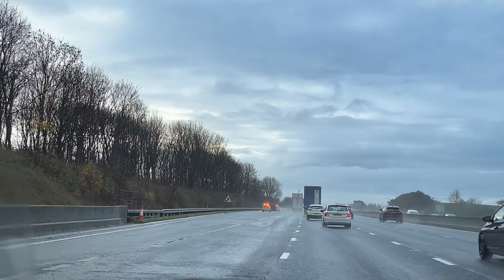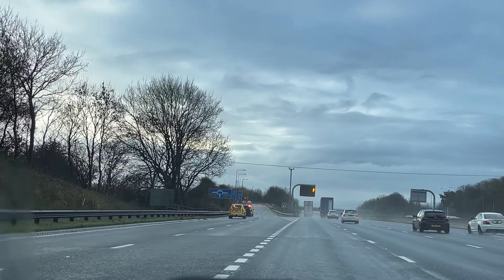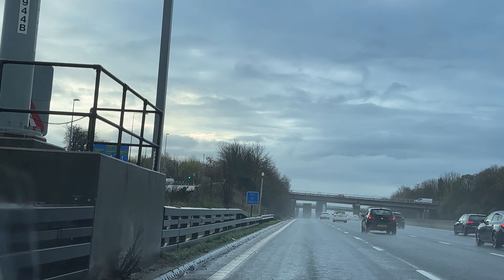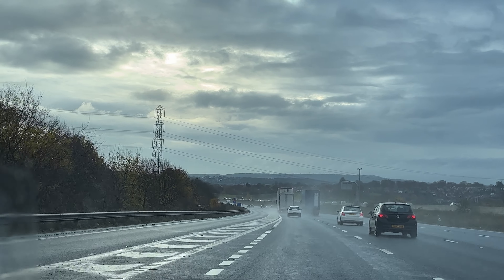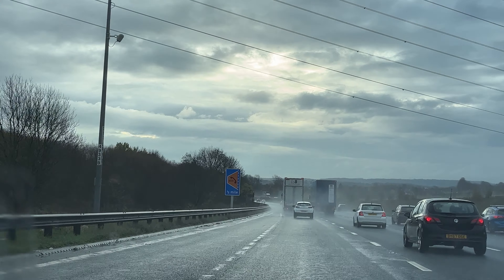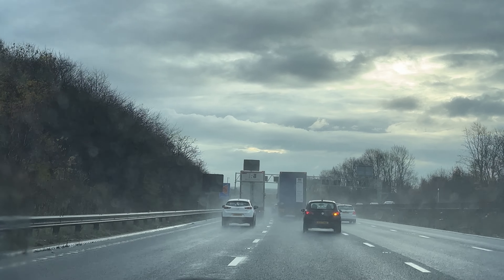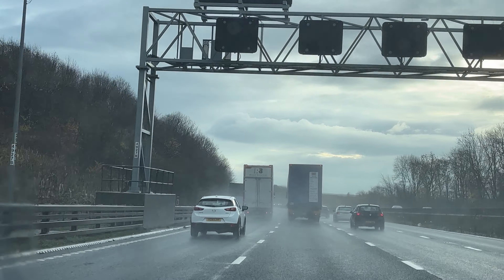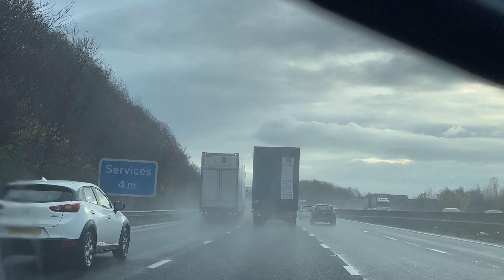Leeds Motorway Lesson Taster T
Another Video of possible Test Centre Area, where you drive and where you may be going.

The video is not endorsed by any company, the routes are ONLY to help you understand the area you will be taking your practical driving test in the UK and only to help you understand what to expect and what the area looks like.